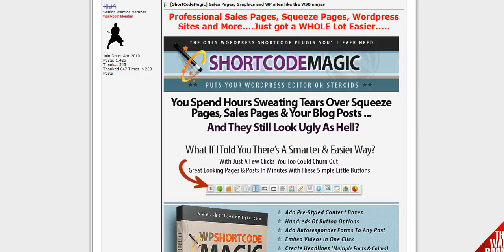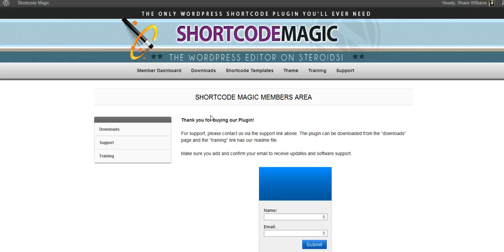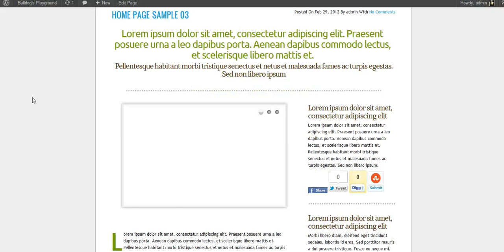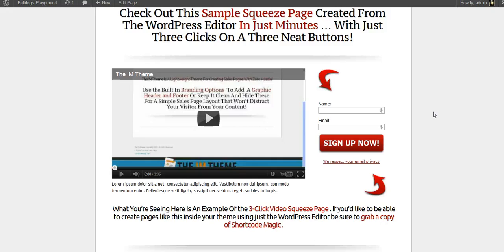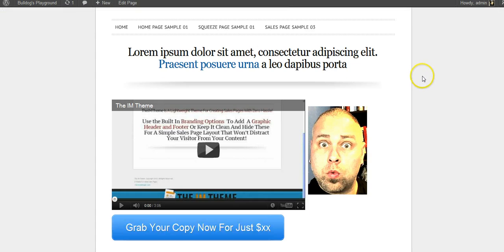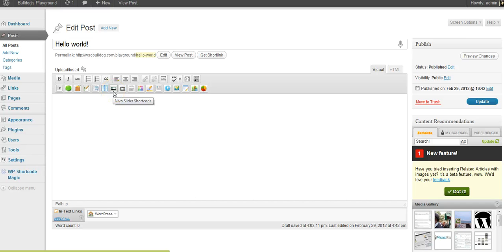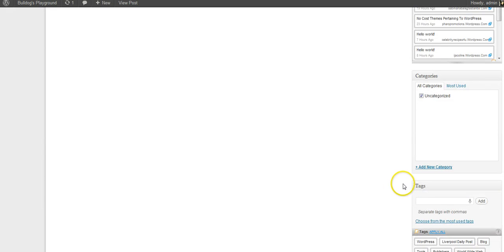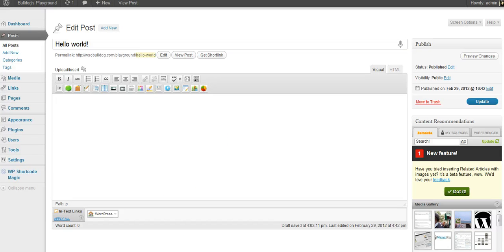Shortcode Magic Wordpress Plugin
Shortcode Magic - Incredible, and simple, Short Code Magic lets you create stunning sales and squeeze pages using shortcode icons in your Wordpress WYSIWYG visual editor. Visit the link above to grab a copy and view the bonuses that come with this plugin. No need to drop dough on expensive themes like Optimize Press with ShortCodeMagic.